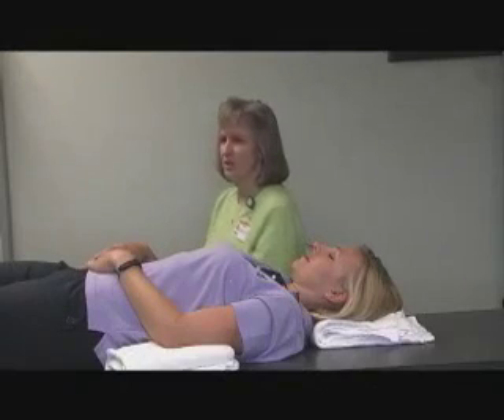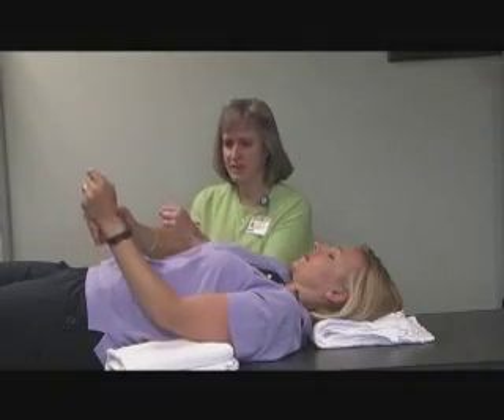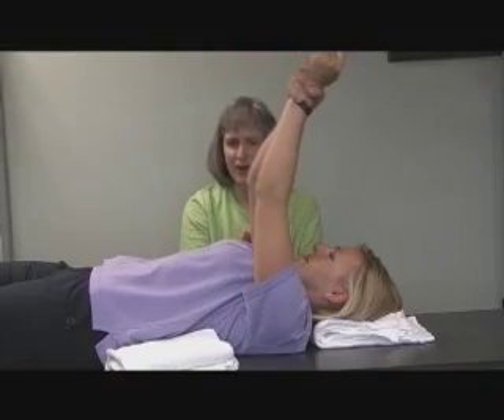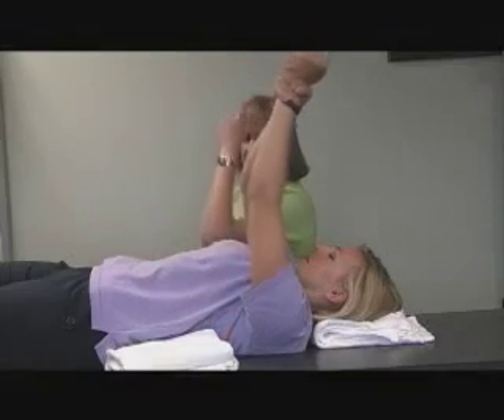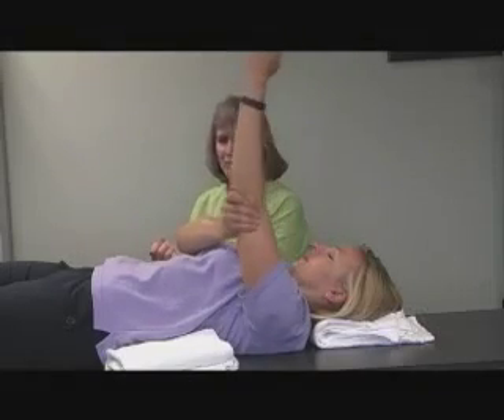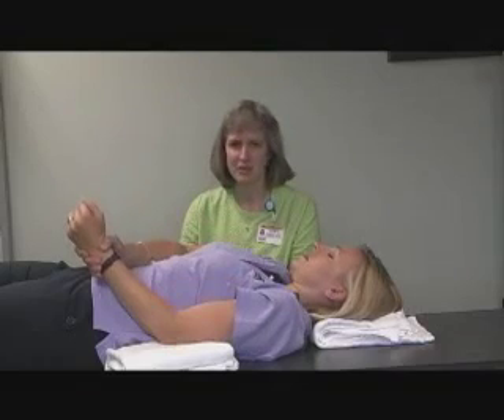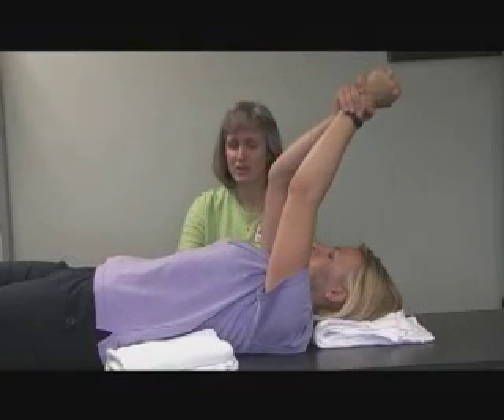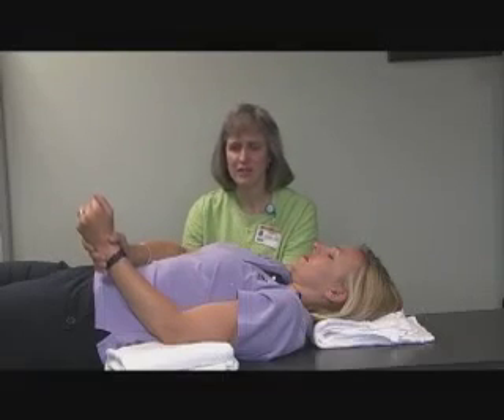Supine Forward Elevation Exercise